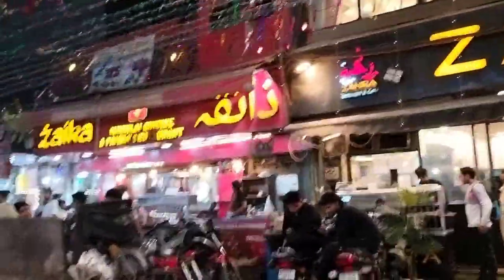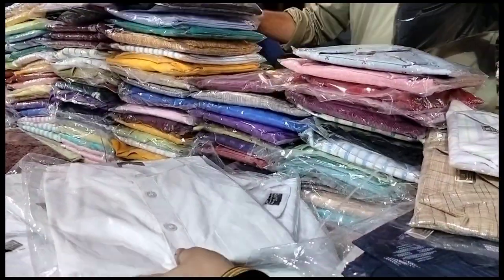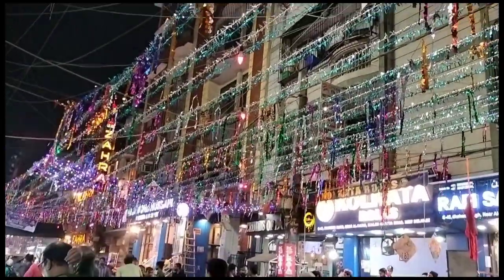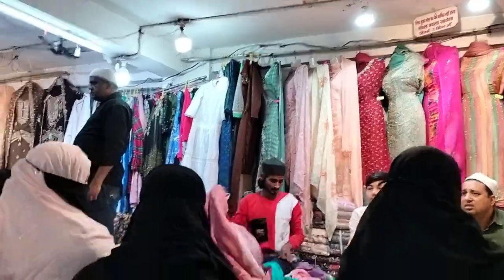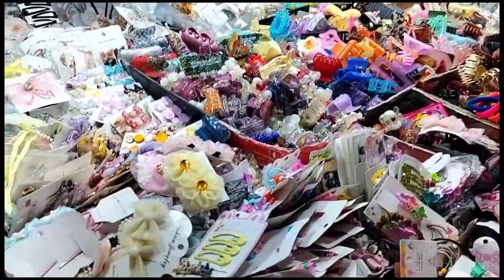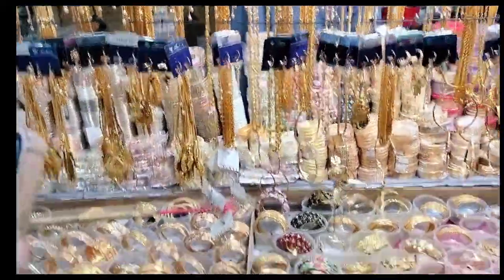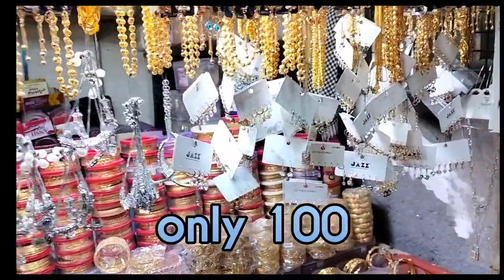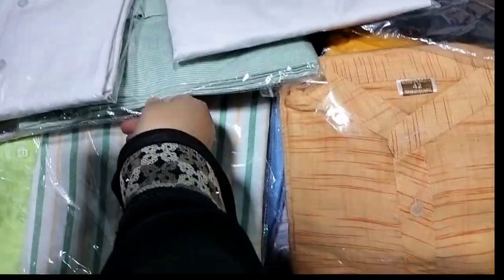Eid shopping sahin Bagh Market Delhi|| Eid shopping vlog cheapest Market sahin bagh